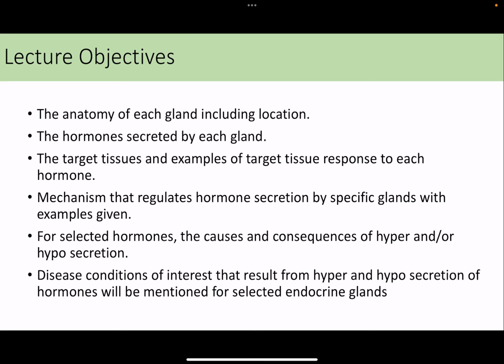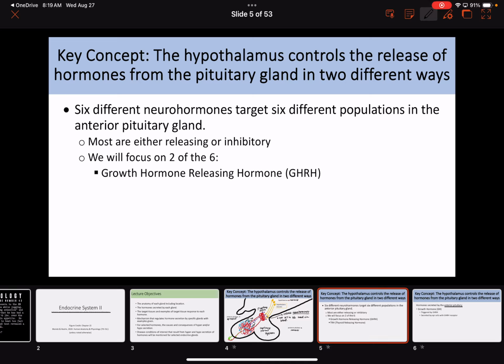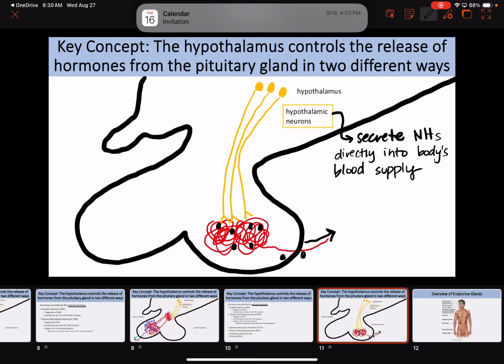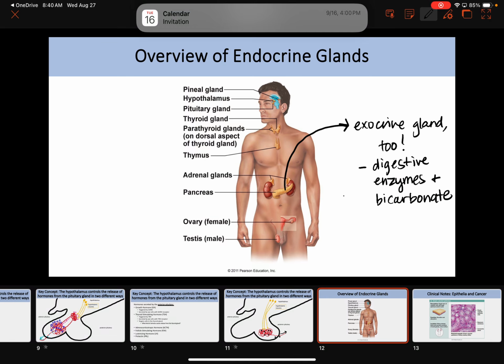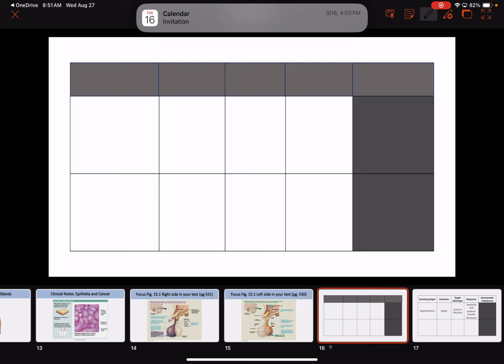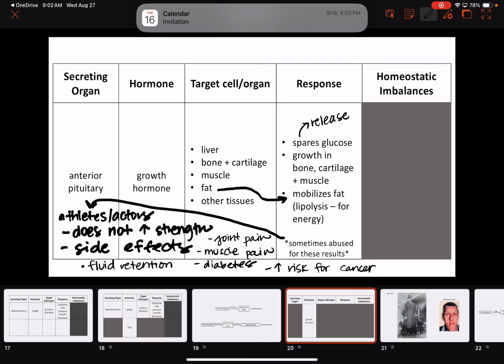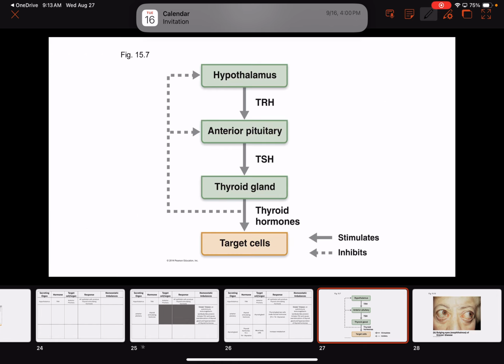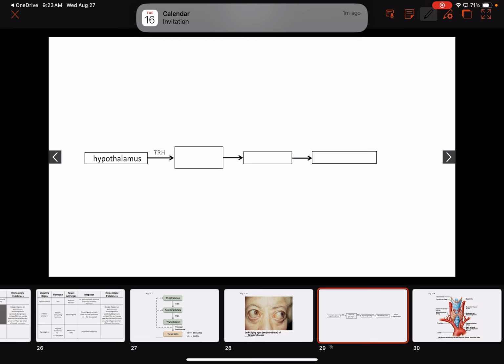October 1, 2025